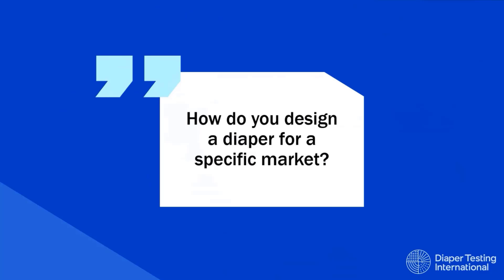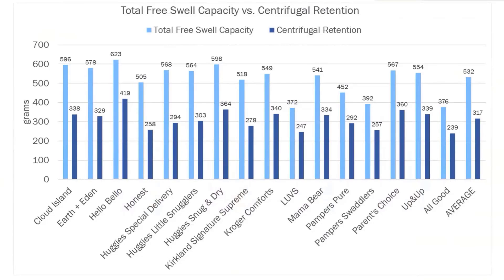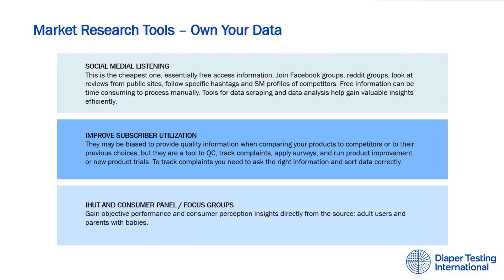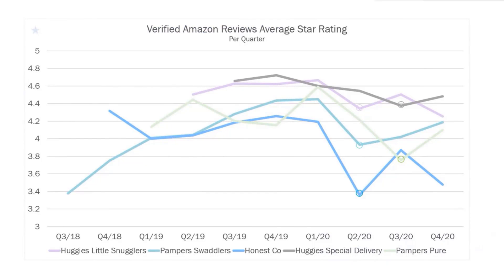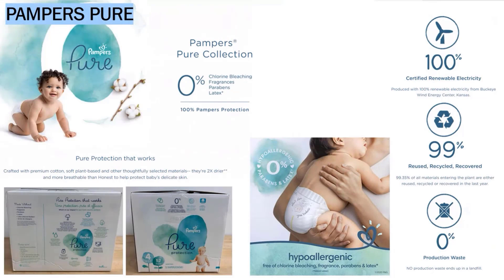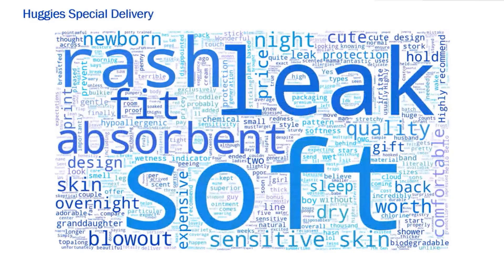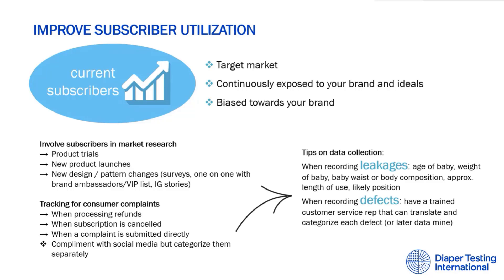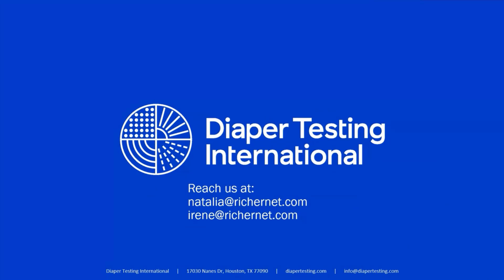Virtual Hygienix 2020 Market Research Tools + Analyzing Consumer Feedback | Baby Diaper Brands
How well is brand messaging and value proposition translated to the consumer experience?

If you missed the presentation at Hygienix 2020, we're sharing it here.

Gain insight into the consumer feedback of various baby diaper popular brands as obtained through review mining of public sources. Understand what the main concerns of consumers are and how prevalent each concern is across different brands.

Are you using the proper tools to validate product design changes? Explore the different market research tools and why it is so important to understand your market and its response to new products before acting on global market trends. Through Diaper Testing International, Consulting firm Richer Investment has been providing laboratory performance tests along with technical support for more than 10 years now. Complimenting lab data with user tests and correlating feedback with product design is now more important than ever as brands seek to gain competitive advantage through raw material differentiation as well as aesthetics and brand values.